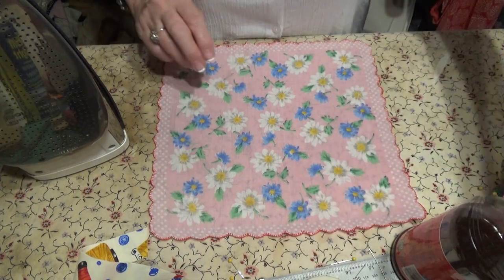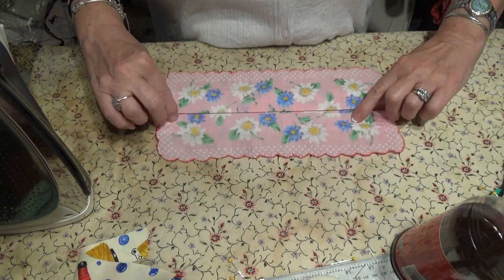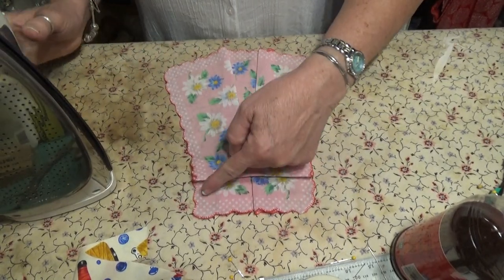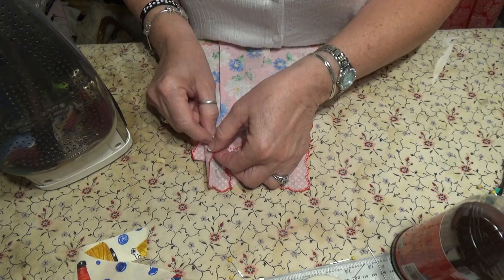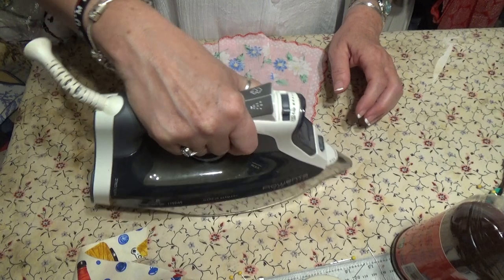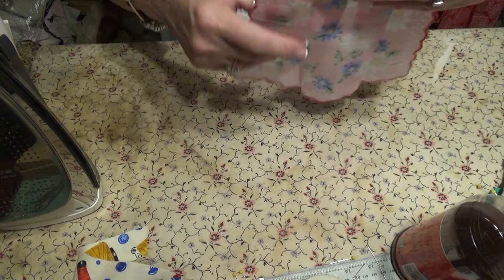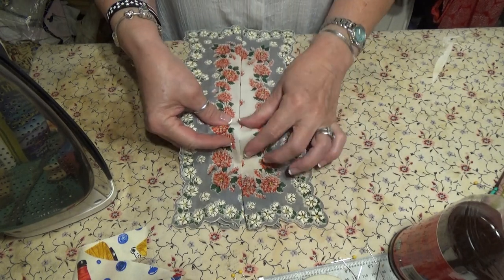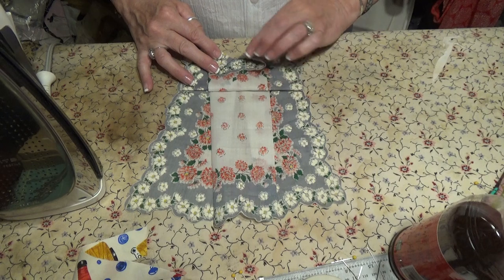How to fold a ladies handkerchief into a dress.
Folding a handkerchief into a dress can be difficult, I am following
a direction that was shown to me.